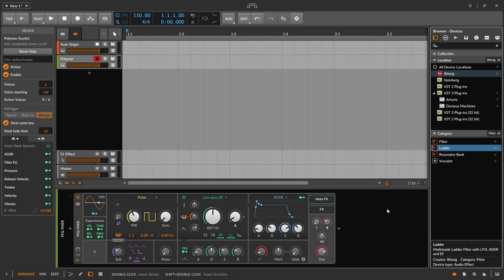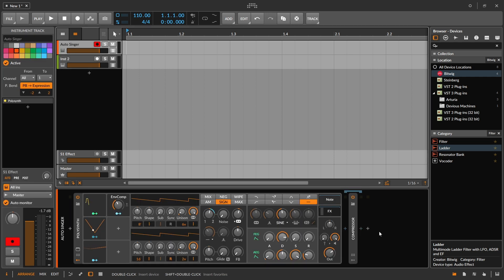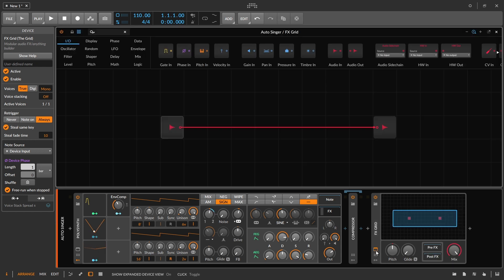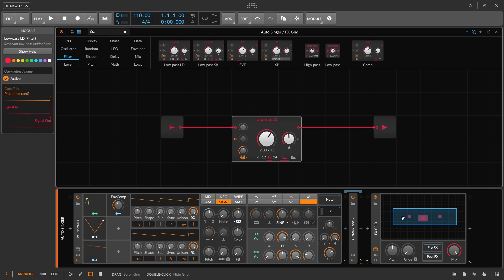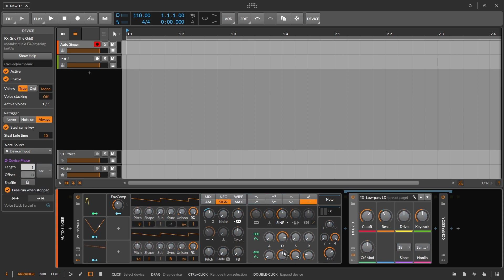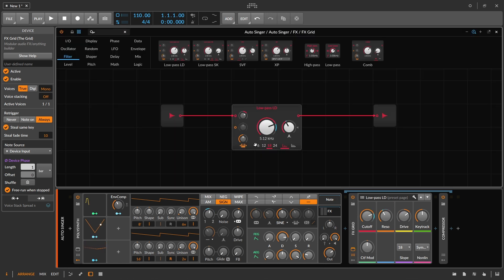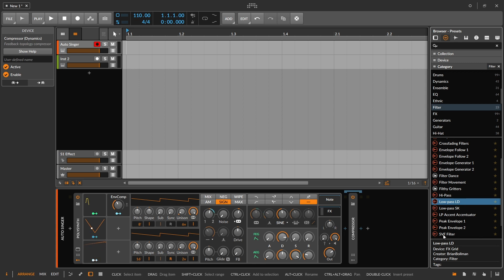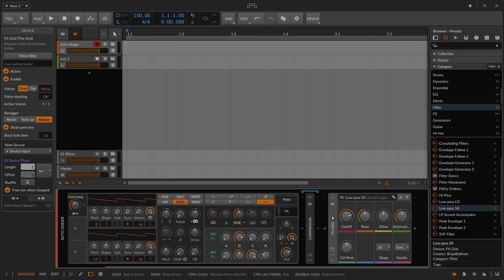Bitwig - Are you using ALL the filters?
We jump into the grid to take advantage of the various additional filters inside Bitwig Studio that aren't included within the standard devices. These are the filter types you'll find inside of Polymer that don't exist anywhere else in any of the standalone devices in Bitwig (Low-pass LD, Low-pass SK, SVF, and comb). We make the most basic of FX Grid presets so we can call up these filters at anytime to use with other synthesizers or audio tracks. In subsequent videos we'll listen to how filters of the same type (aka Low Pass) all sound different and how knowing these subtle differences will help us select the best filter device or plugin for the job.